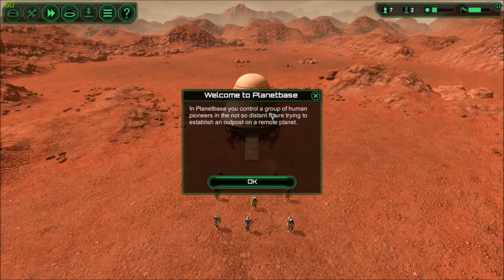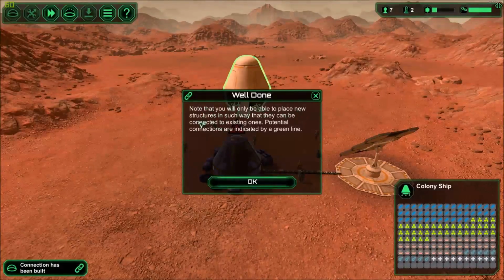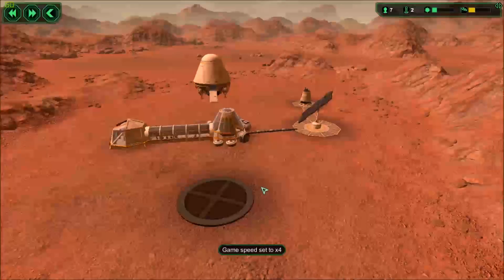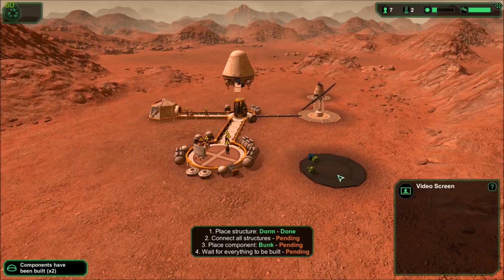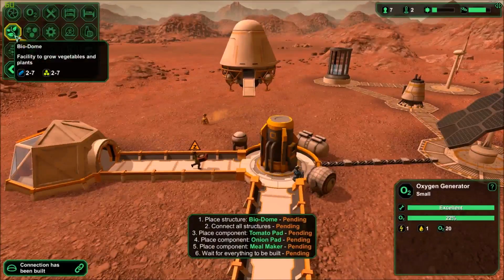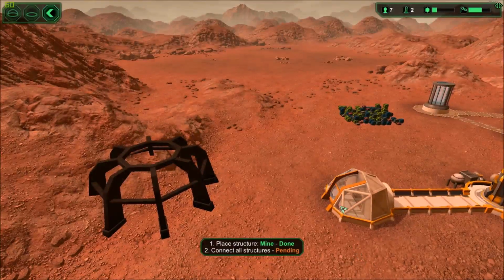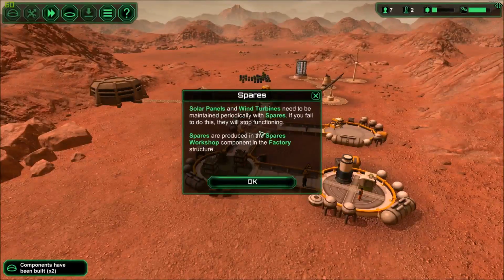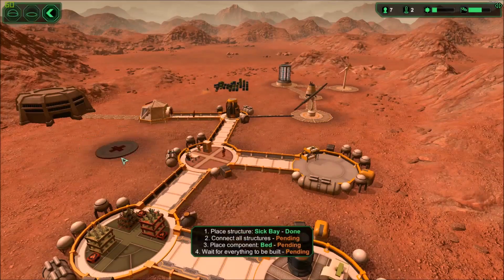Planetbase Lets play Tutorial Pt1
This is a lets play of Planetbase, this is a 2 part play through of the tutorial and then i will do a series on single player